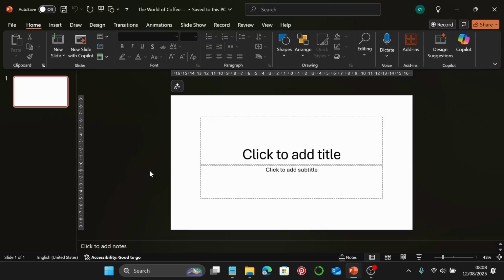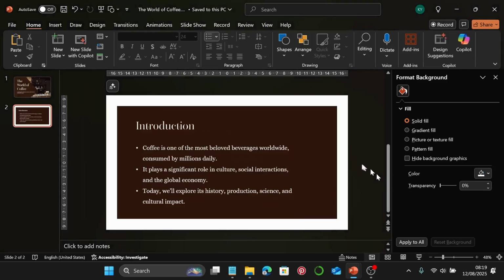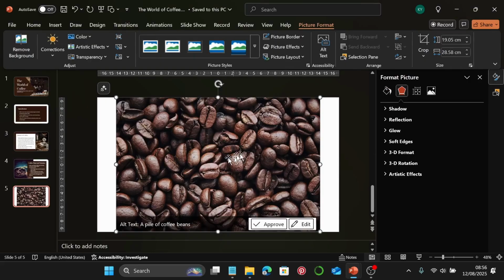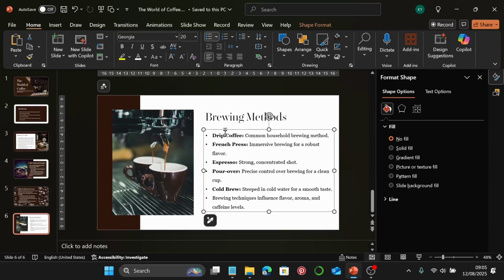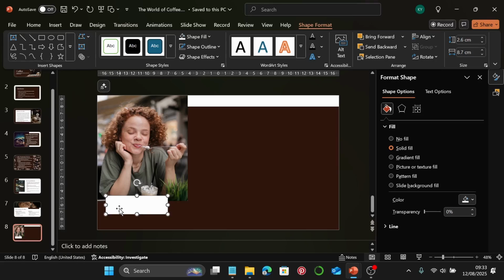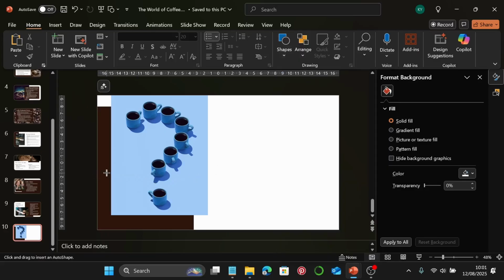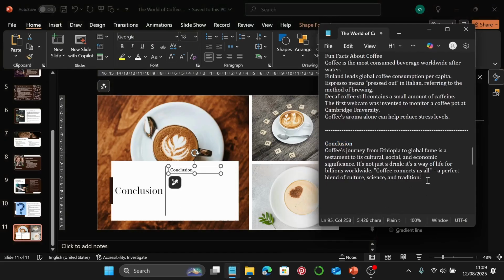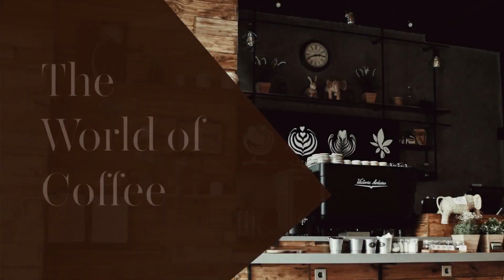PowerPoint Single Subject Presentation Template | Coffee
This single-subject presentation dives into the world of coffee, covering its history, varieties, brewing methods, culture, and global importance. Perfect for focused, topic-based presentations, and this template can also be adapted for other subjects, like tea, chocolate, or whatever topic you want to create a presentation on.